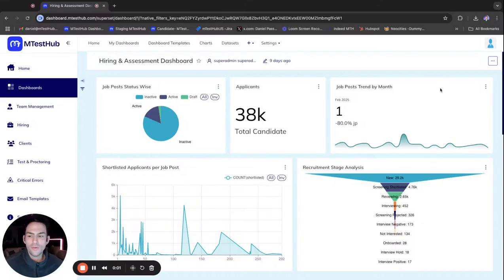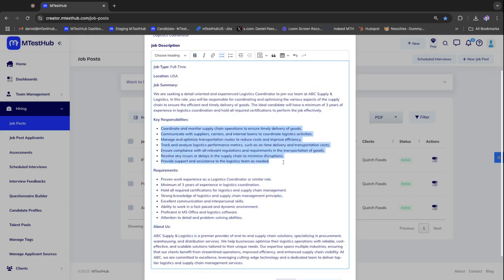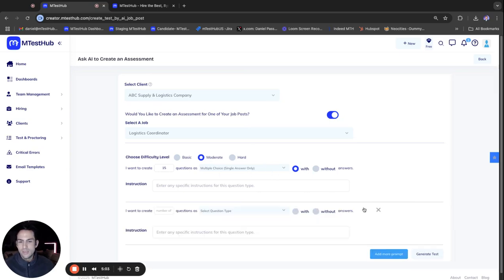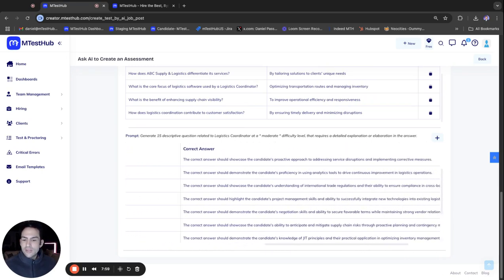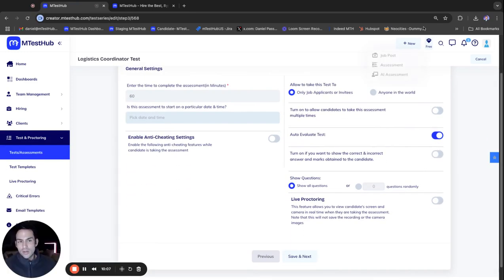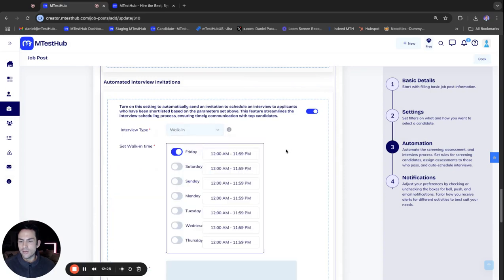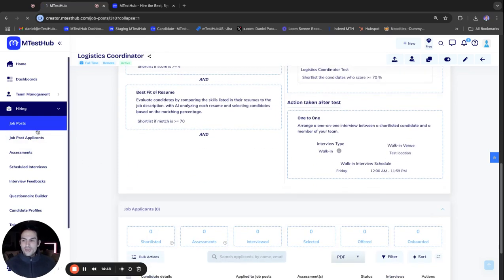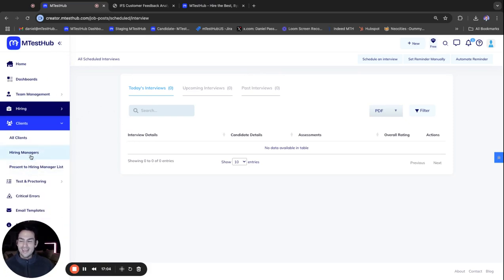Streamlining Recruitment with AI Tools 🚀 Supply & Logistics DEMO